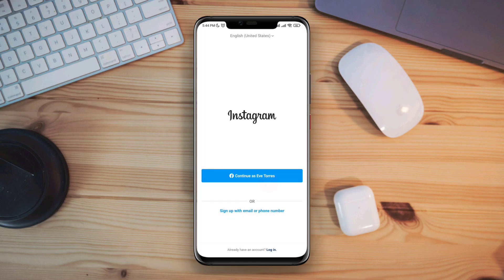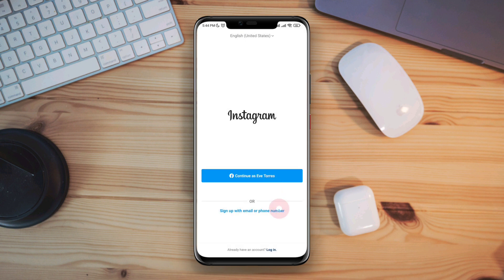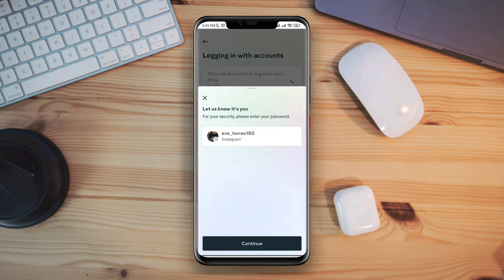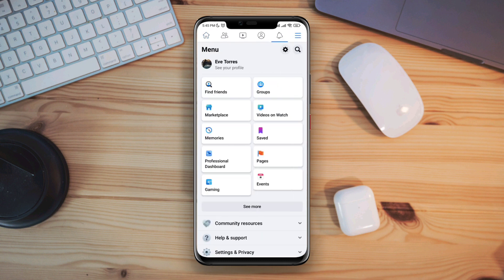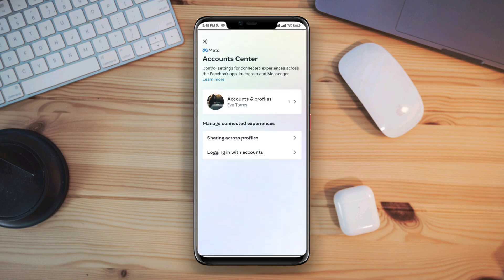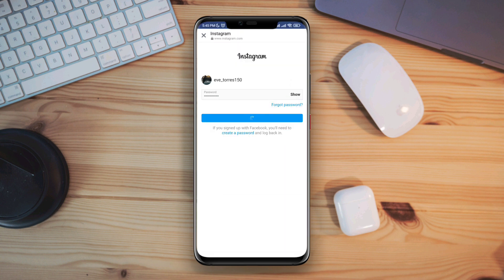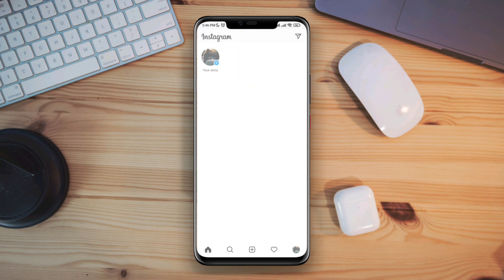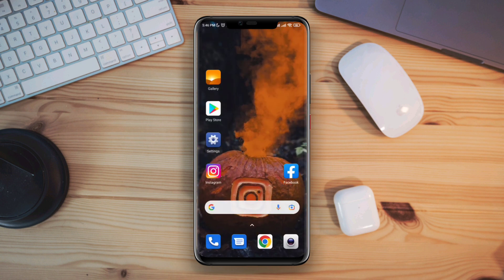Can't log in to Instagram with Facebook (problem solved)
if you are trying to log in to your Instagram and you can't get access and your Instagram shows you this "Can't log in to Instagram with Facebook" watch this video to learn how to log in to Instagram from Facebook.
to solve can't log in to Instagram from Facebook you need to follow one simple step!